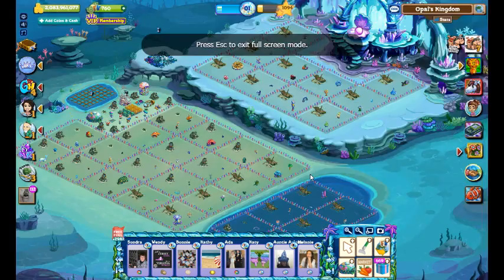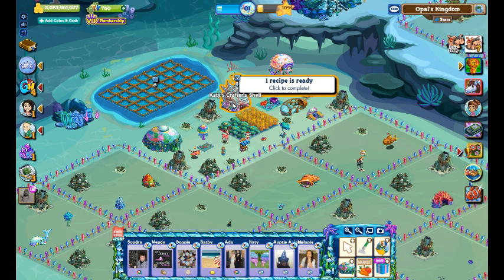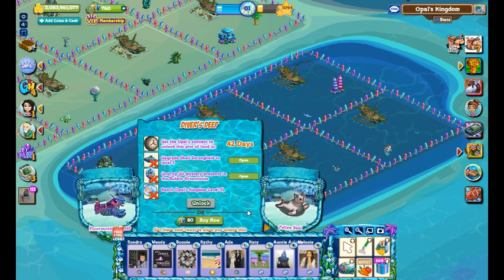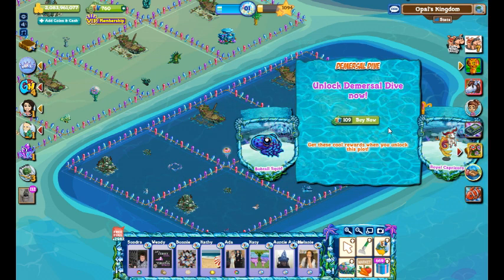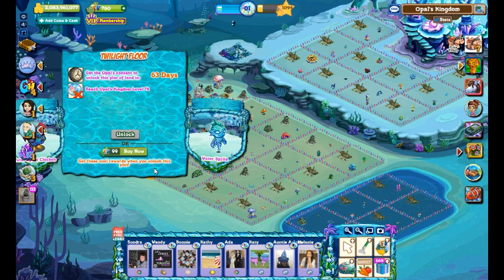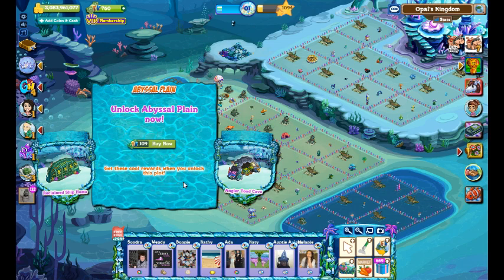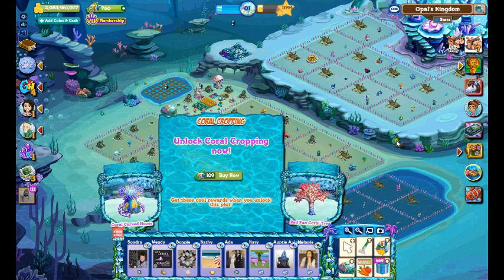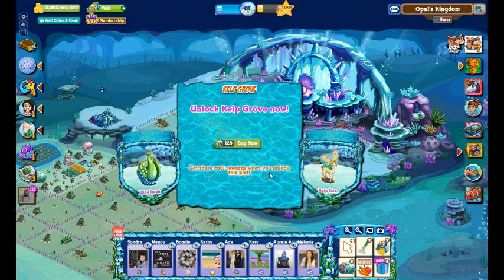Farmville Guide - Opal's Kingdom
Introduction that includes the treasures and the parts required for them. The buidings including the main buidable, the unwither buidable, recipie shop and self contained crafting feature. How to maximise the plots you can place on the water area and all the tiles for both water and land. What they are called, where they are and requirements to unlock or purchase.